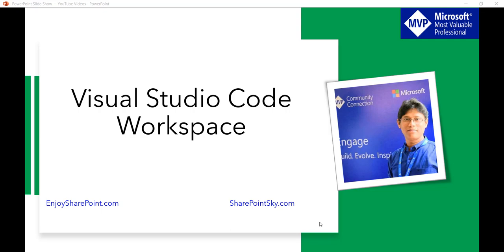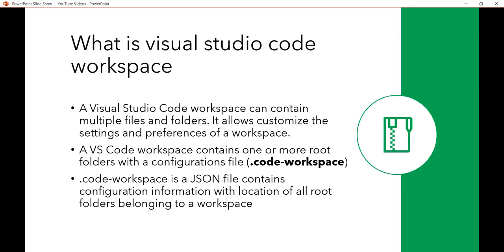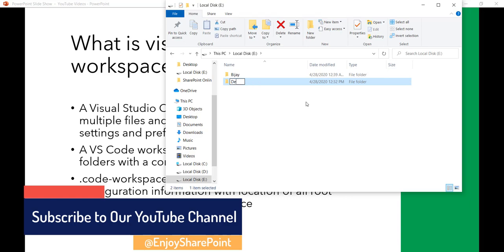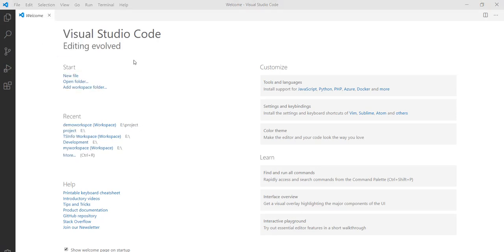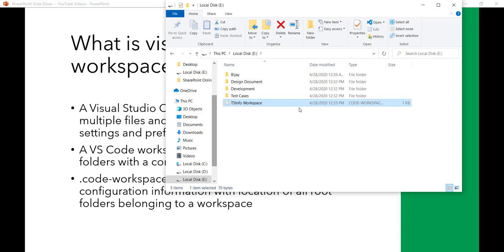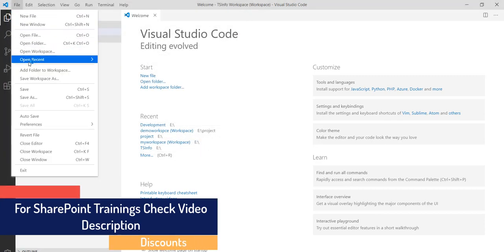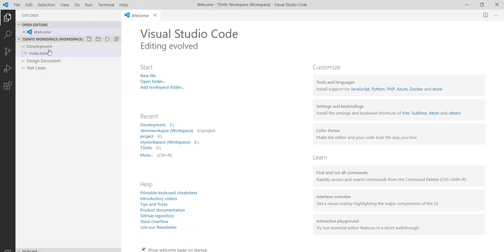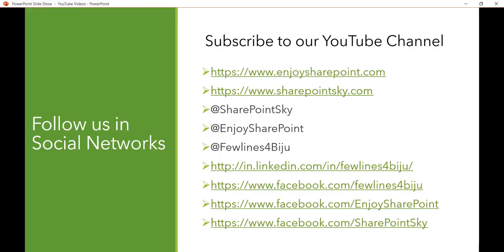What is a Visual Studio Code Workspace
In this vs code video tutorial, we will learn what is a workspace in visual studio code. How to create a workspace in visual studio code. How to Open and Close a workspace in VS Code and how to add folder to a workspace in visual studio code.

A Visual Studio Code workspace can contain multiple files and folders. It allows customize the settings and preferences of a workspace.
A VS Code workspace contains one or more root folders with a configurations file (.code-workspace)
.code-workspace is a JSON file contains configuration information with location of all root folders belonging to a workspace